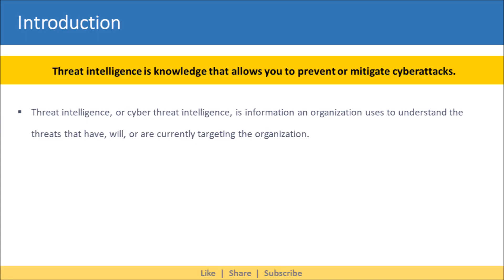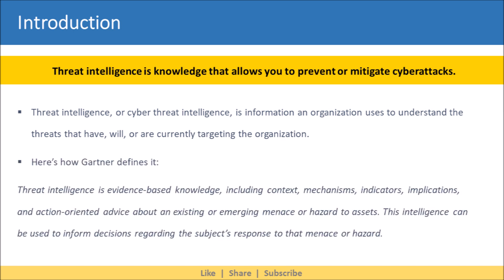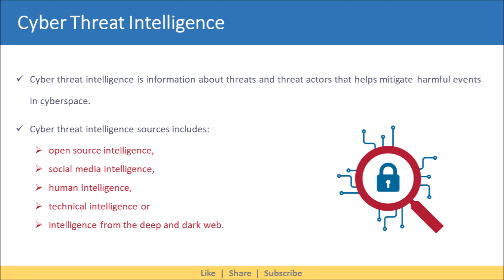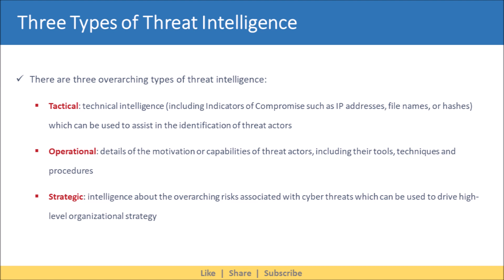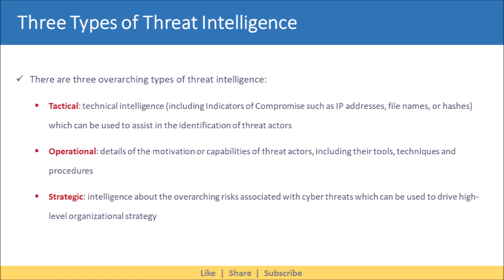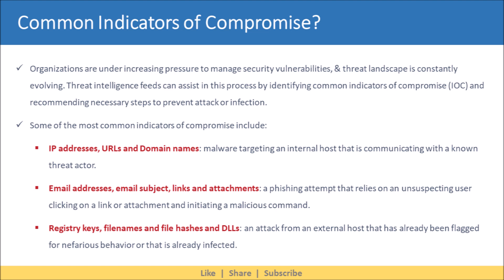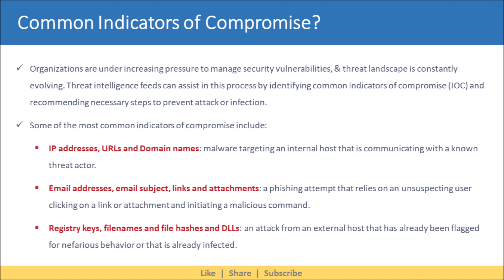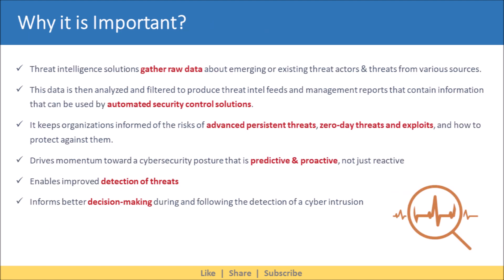Cyber Threat Intelligence | Cyber Security | SOC SIEM SOAR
Learn about cyber threat intelligence, its types, why it is important, and what the are the common Indicator of Compromise.